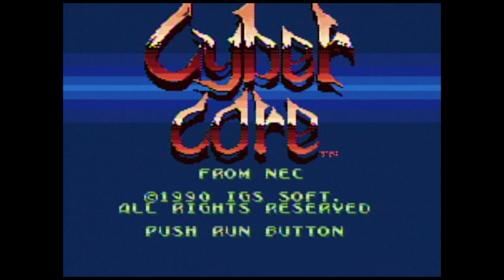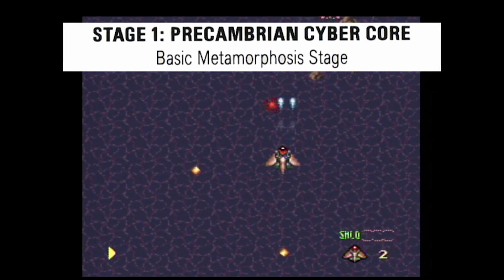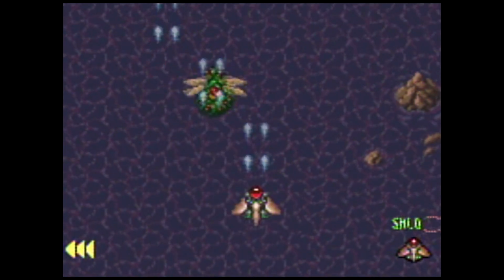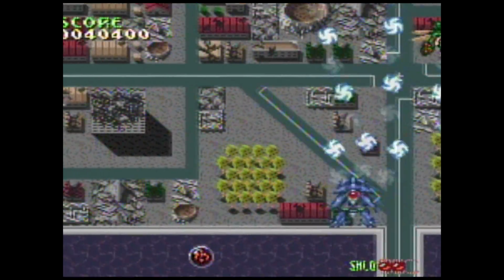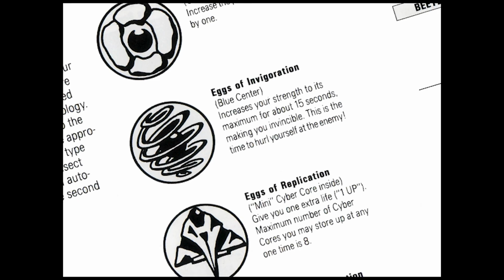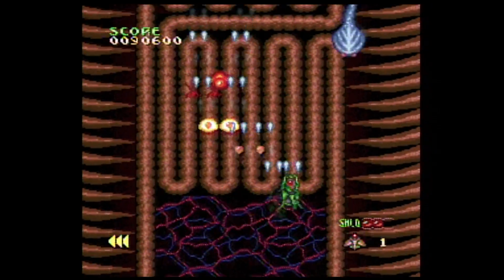"Cyber Core" - Turbo Views 85 (TurboGrafx-16 / Duo game REVIEW!)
Turbo Views #85: video review of "Cyber Core" for the TurboGrafx 16 (TurboChip) / Turbo Duo video-game system.  For educational and training purposes only!